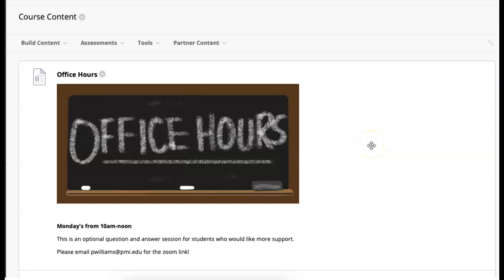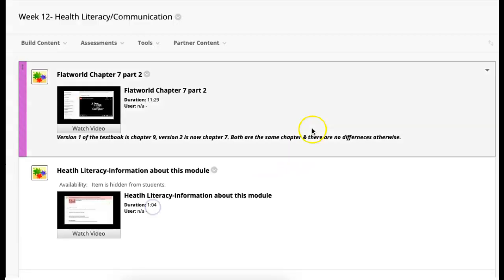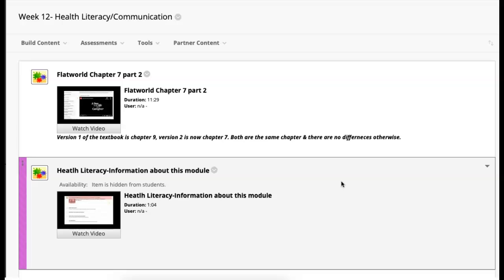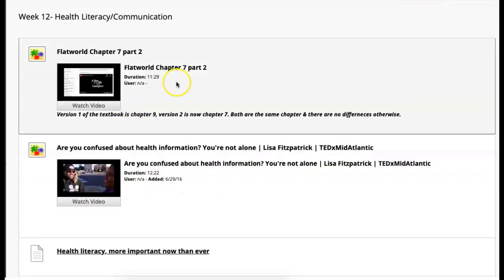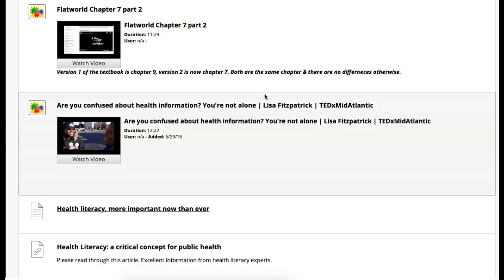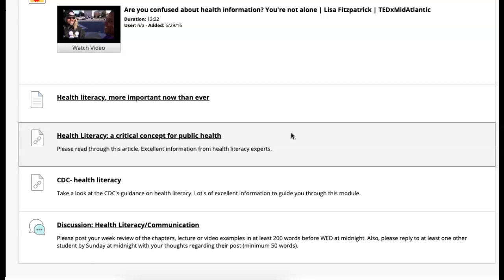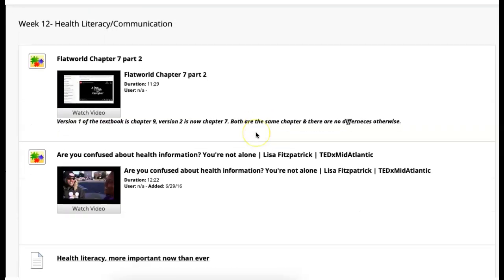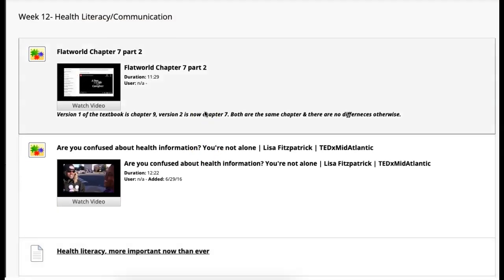DH Comm week 12 check-in!